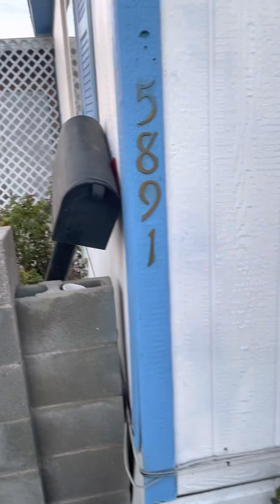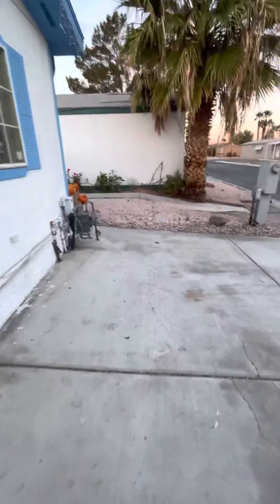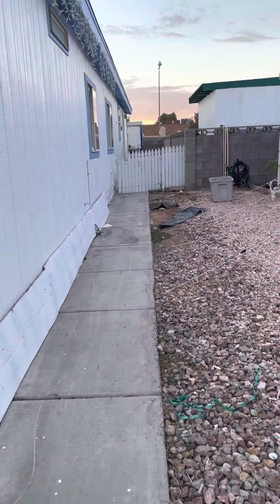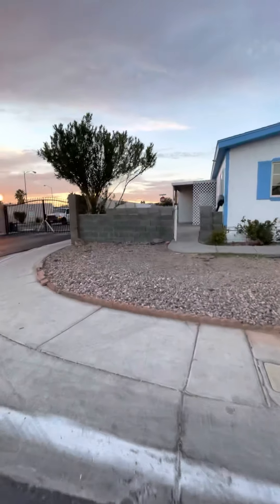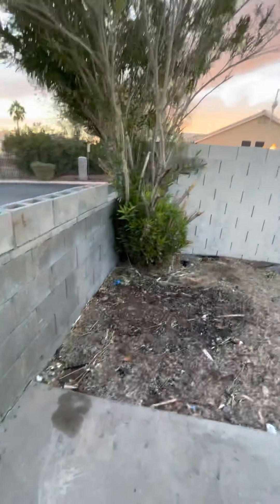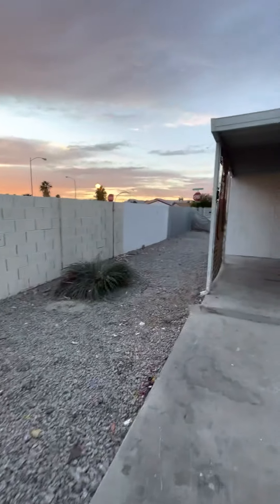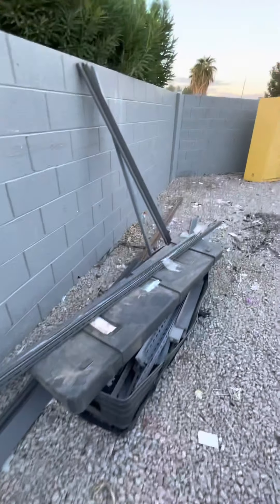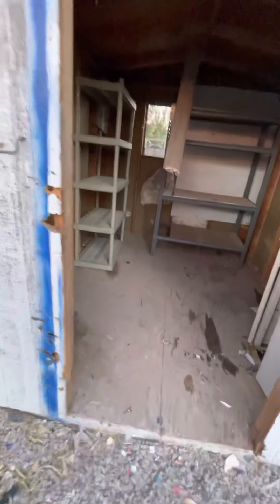Ed Holmes shows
5891 Bright Rose exterior